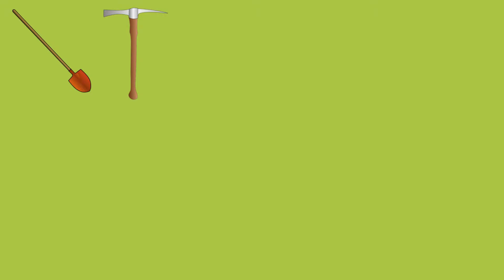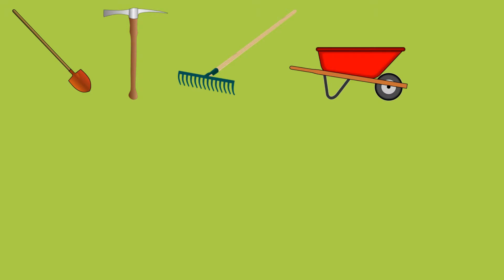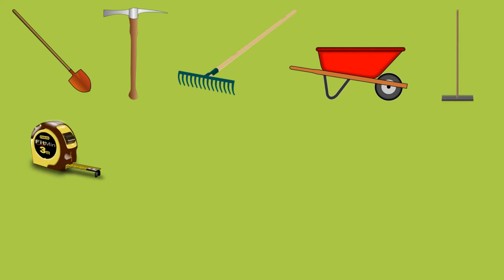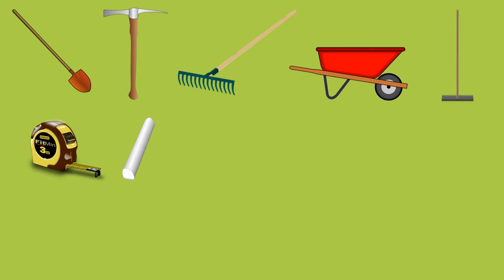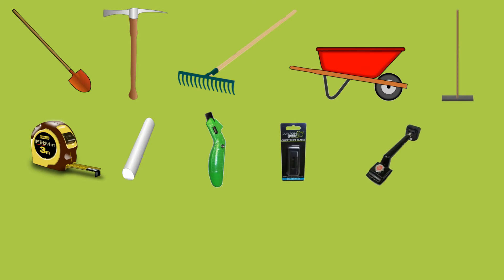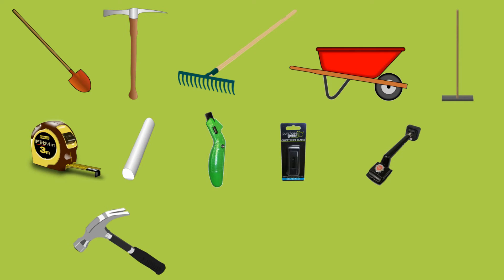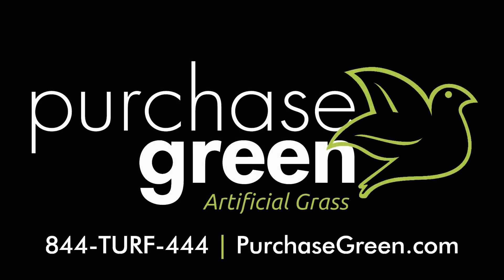What Tools Do I Need to DIY Artificial Grass?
For larger artificial grass installation projects and projects that make use of our premium installation method, a variety of other tools are needed. But for small, basic artificial grass installations, this list should put you on the right path. If you have any questions, call, click or visit us.